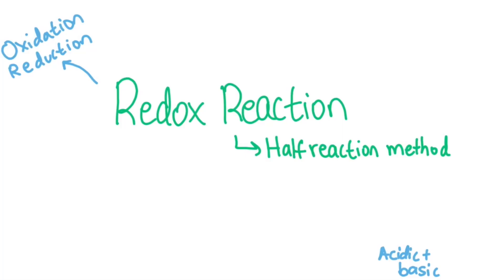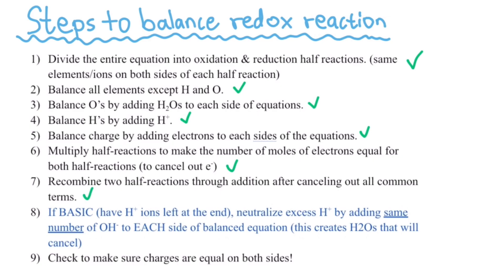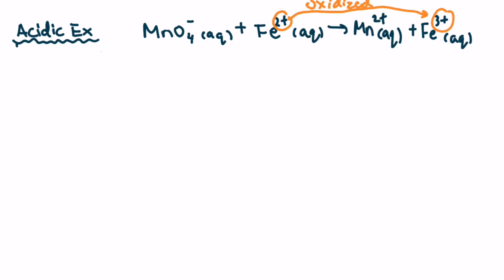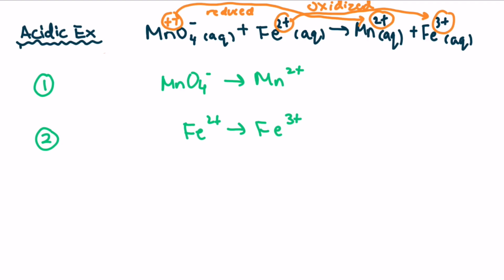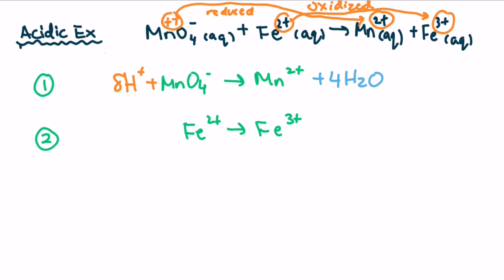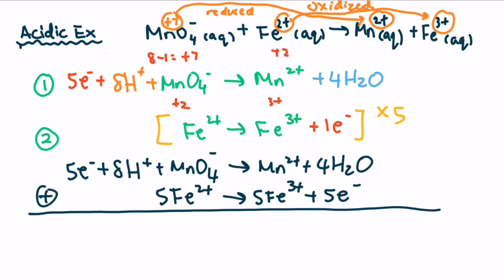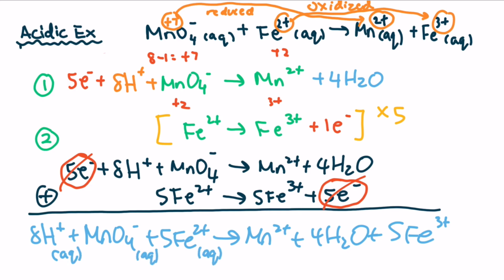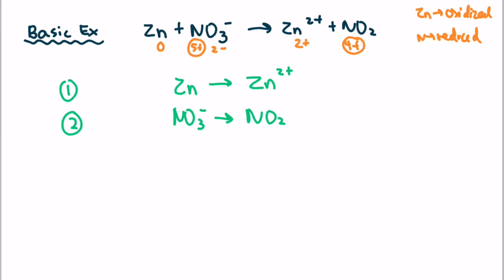Balancing Redox Reaction Using the Half-Reaction Method (Acidic & Basic) | Chemistry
Hey everyone! Welcome to my channel, where we talk about how to balance redox reactions, including both basic and acidic, using the half-reaction method :) There is a list of steps you should follow when approaching this type of question and two examples (one acidic, one basic). Let's get that 💯 :)